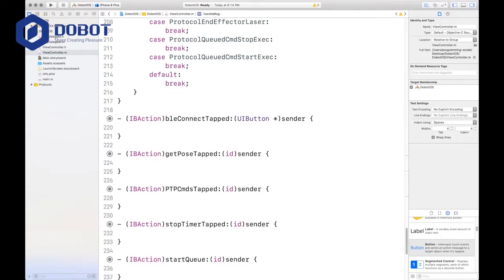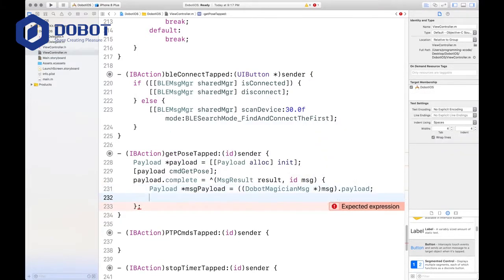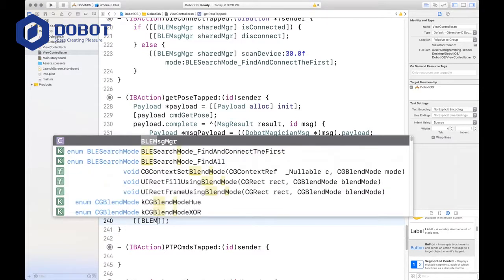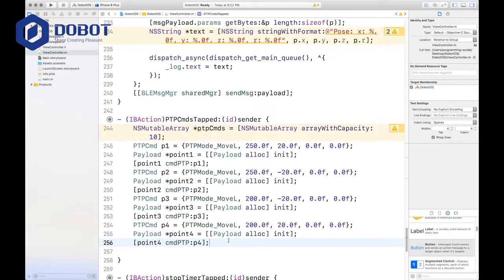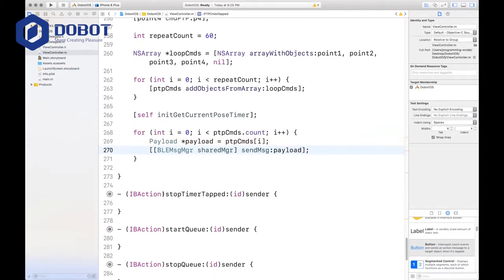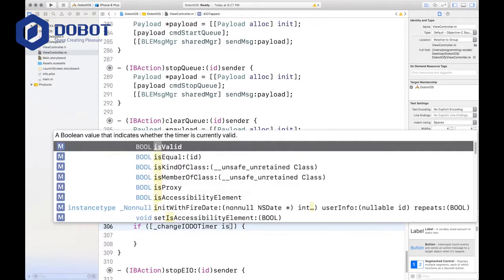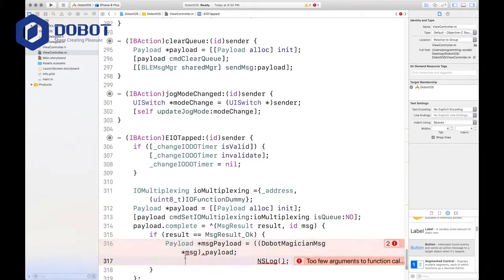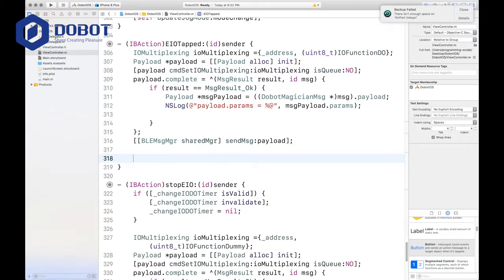[DOBOT Magician Tutorial]Second Development Make Your Own iOS App to Control Robotic Arm Part 4